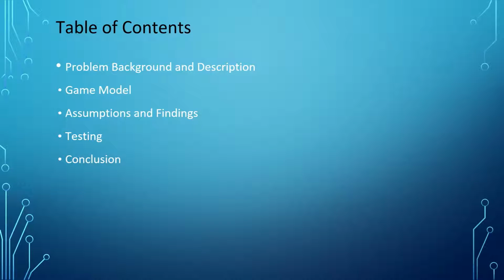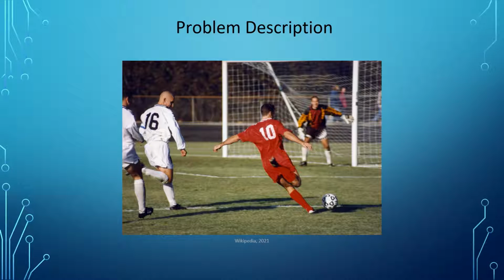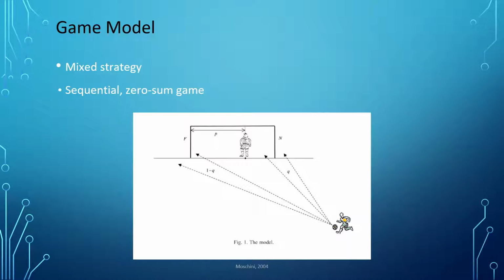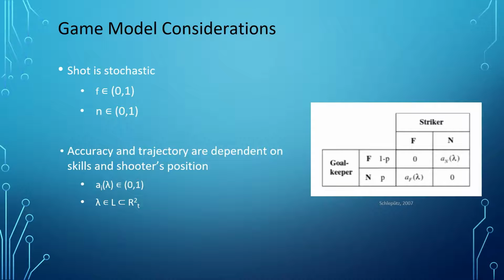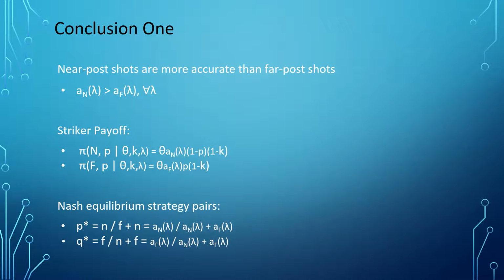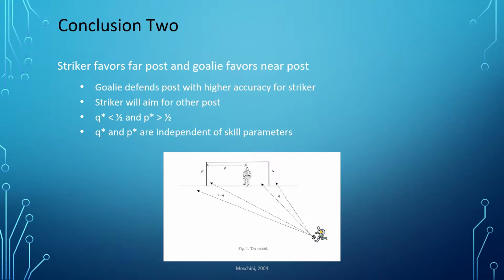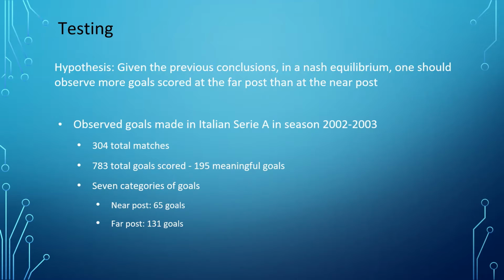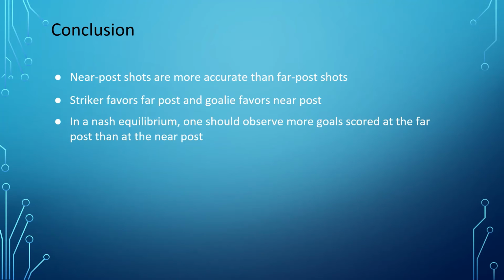Game Theory Application Presentation